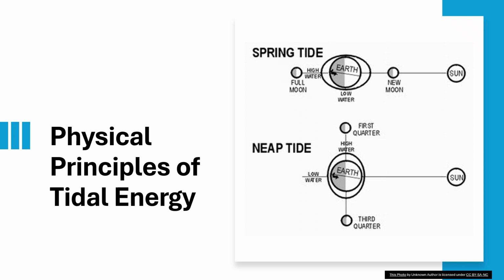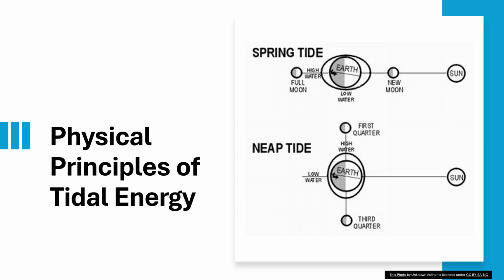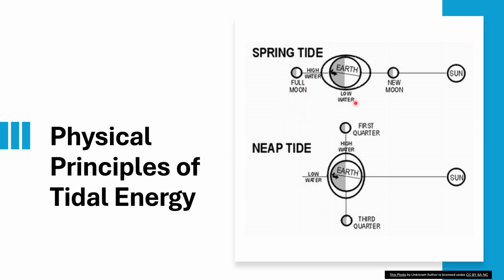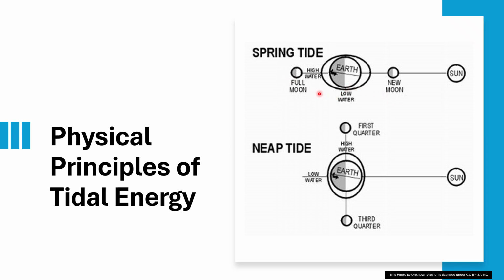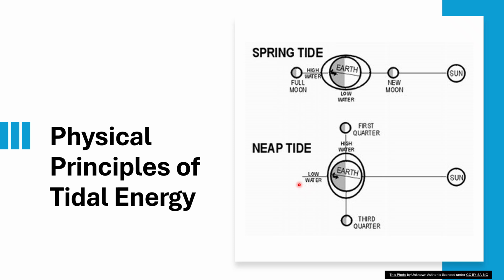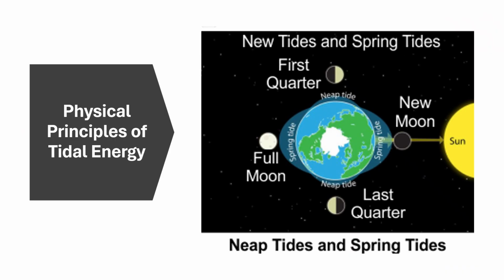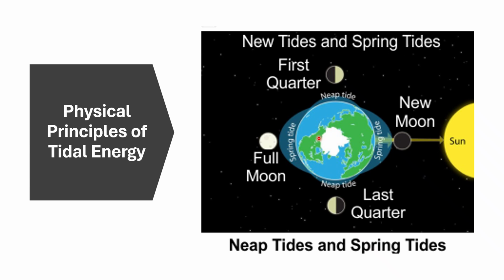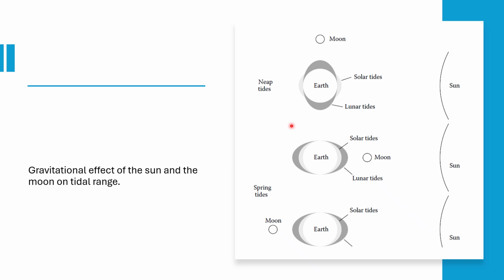Physical Principles of Tidal Energy